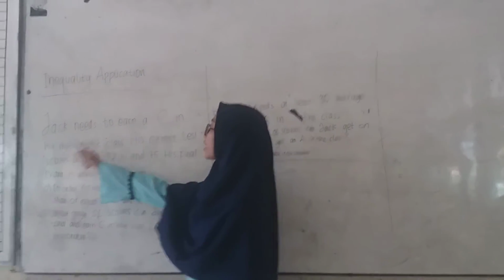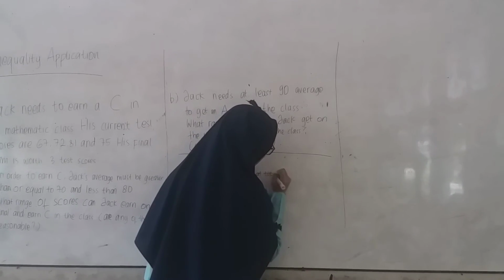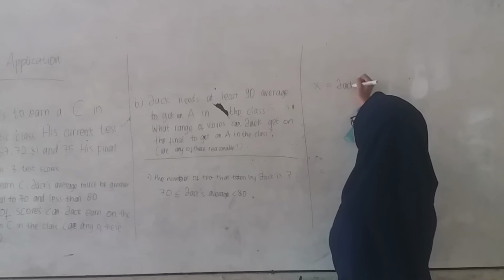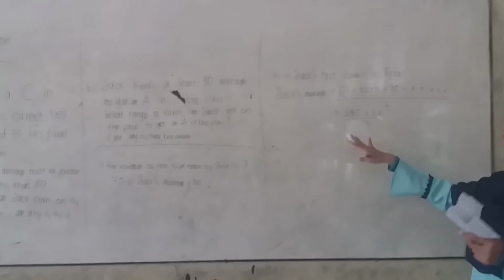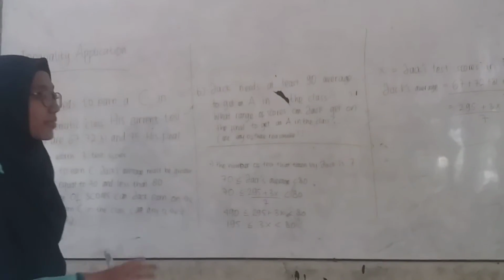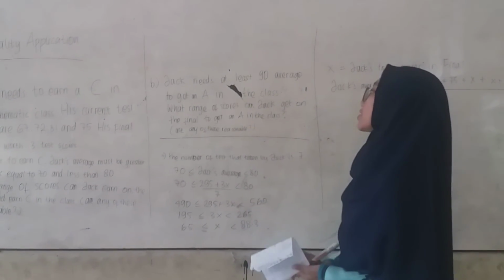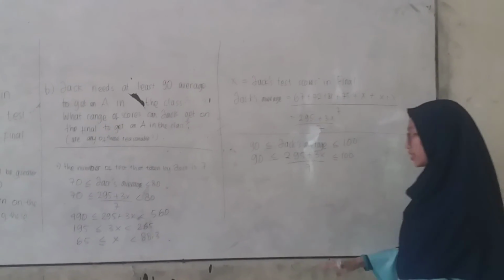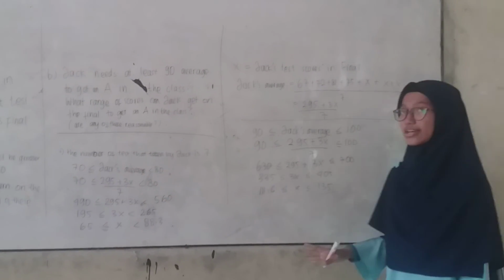Inequality Applications Word Problem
Aisyah Rizki Nurfithriyah